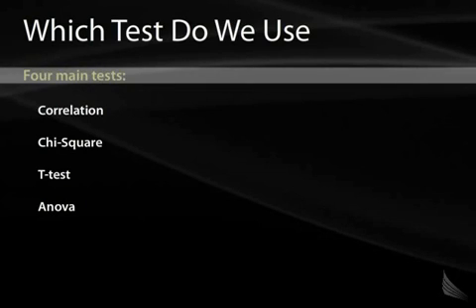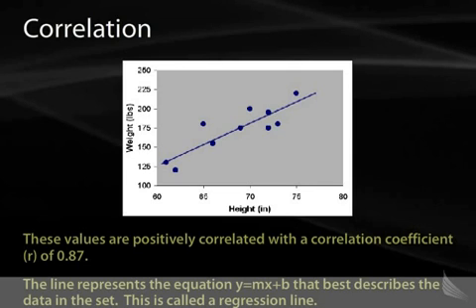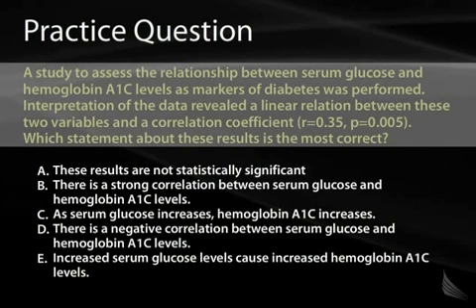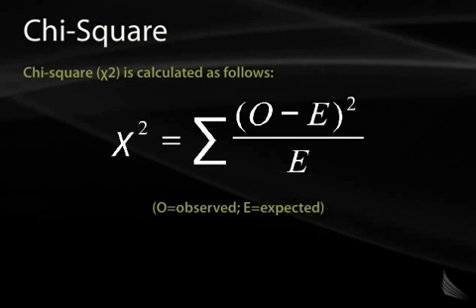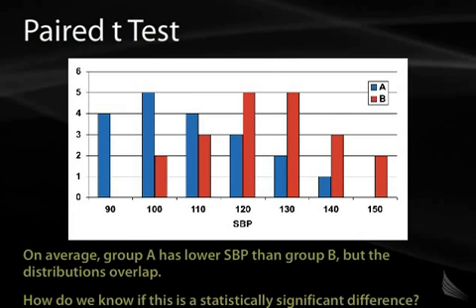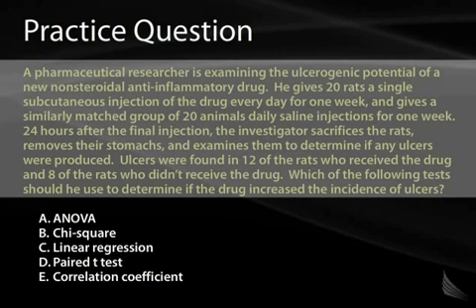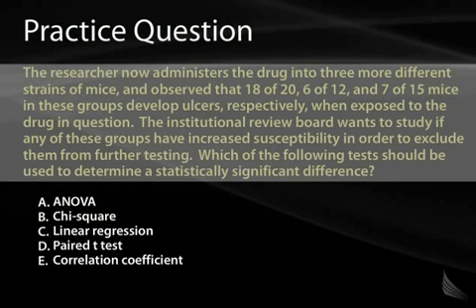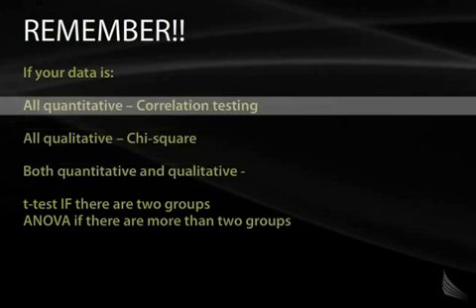04 Statistical Tests